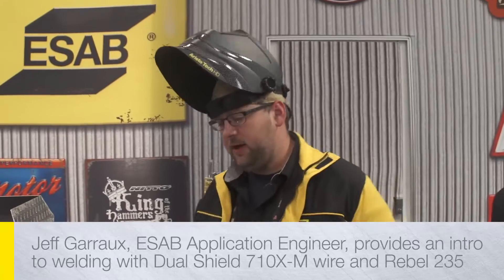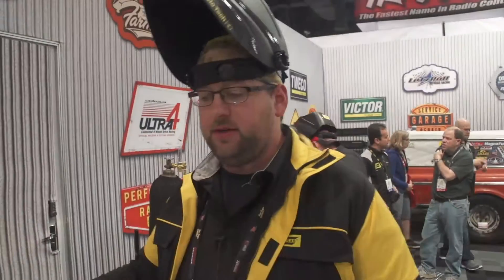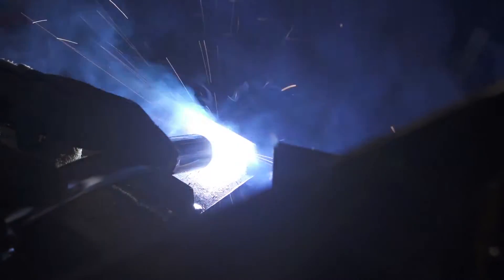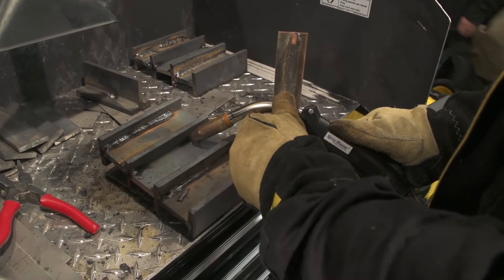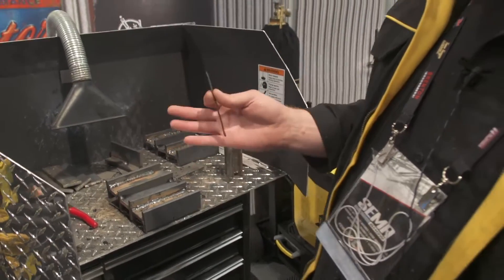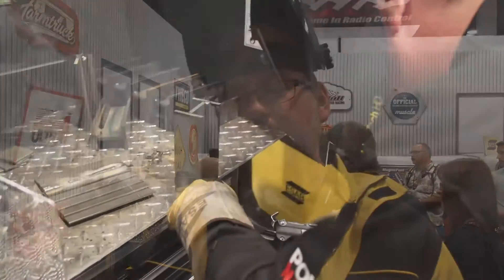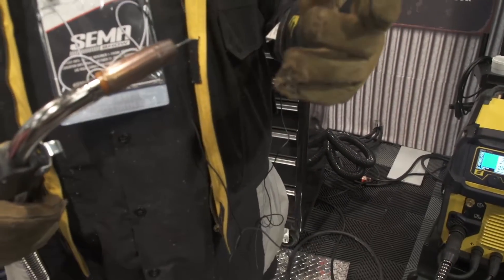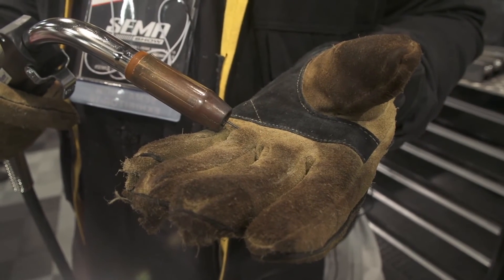Introduction to Welding with ESAB Dual Shield 710X-M, Demonstrated on Rebel 235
Application Engineer Jeff Garraux introduces provides an to welding with ESAB's .045-in Dual Shield 710X-M Flux-Cored gas-shielded wire and Rebel EMP 235ic.